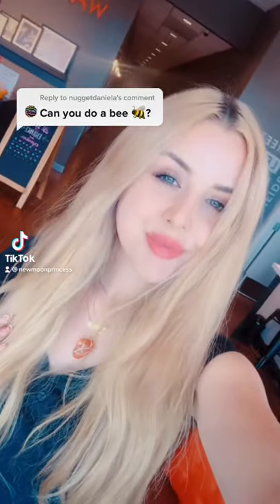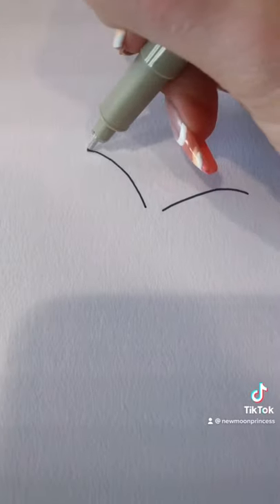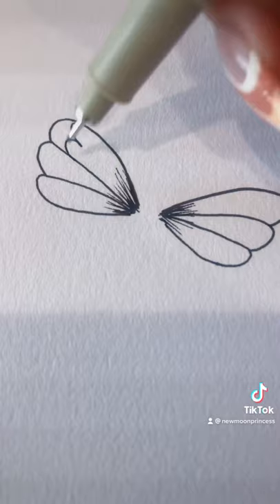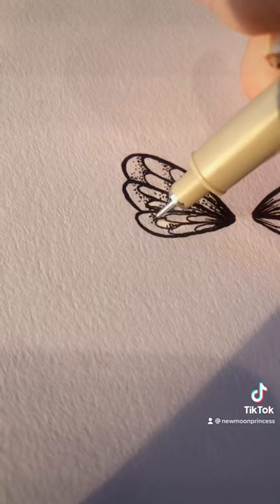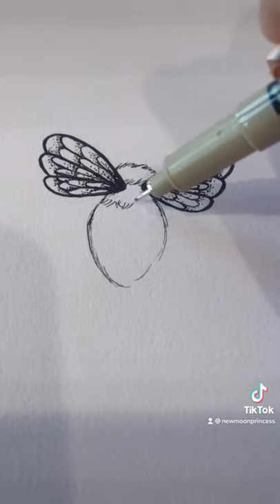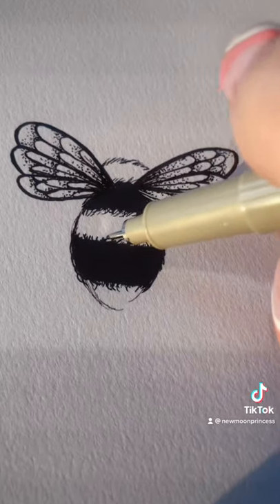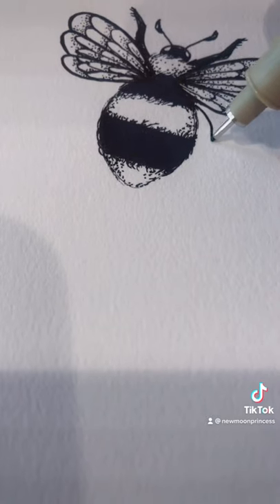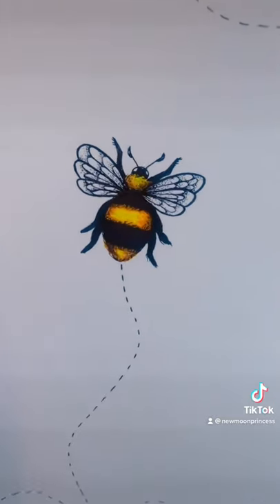Bee drawing tutorial tiktok newmoonprincess bumble bee queen bee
bee tiktok art tutorials, tiktok drawing tutorials, art improves mental health, insect drawing tutorials